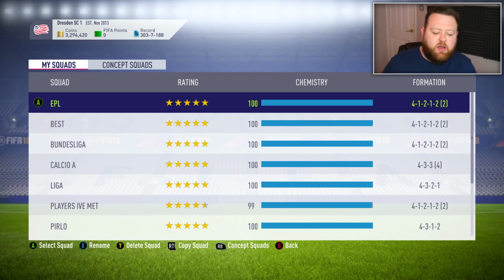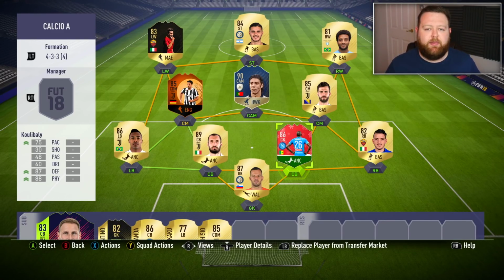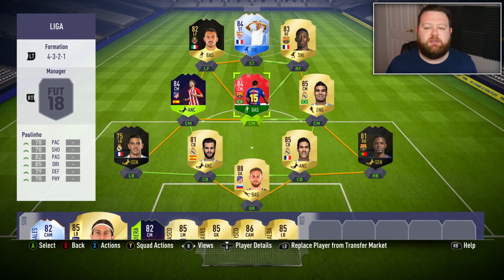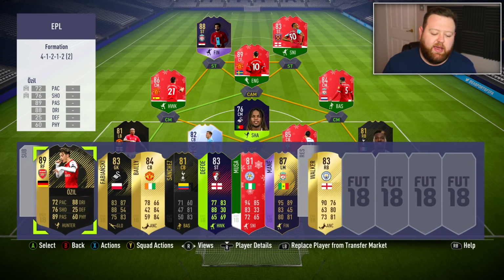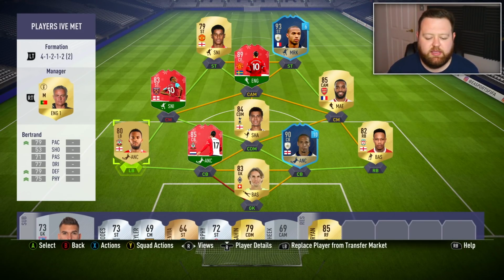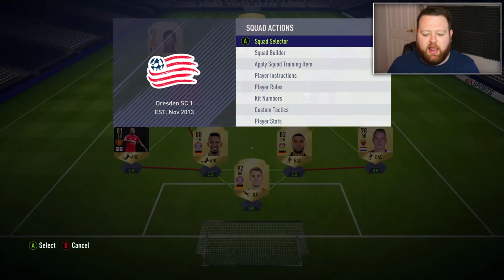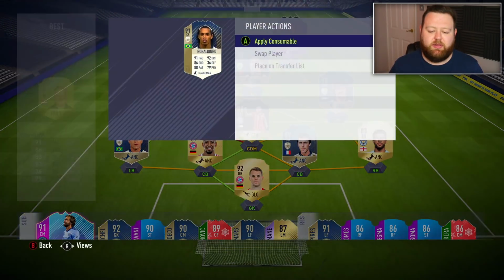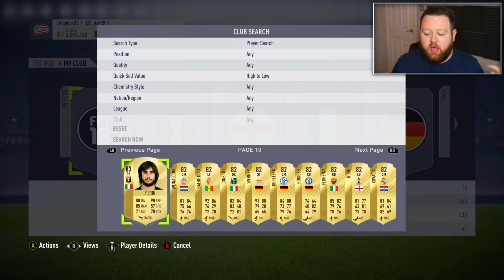FIFA 18 EXPENSIVE CLUB TOUR w/ 91 PIRLO, POTM SALAH & MORE!!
FIFA 18 EXPENSIVE CLUB TOUR w/ END OF AN ERA PIRLO!

Check out my expensive club tour on fifa 18 ultimate team! Is this the best club on fifa 18 ultimate team? Most expensive club on fifa 18 ultimate team! I got RONALDINHO on fifa 18! How to get PRIME ICONS on fifa 18! I packed ronaldo on fifa 18!!